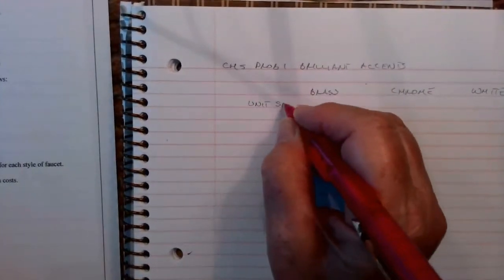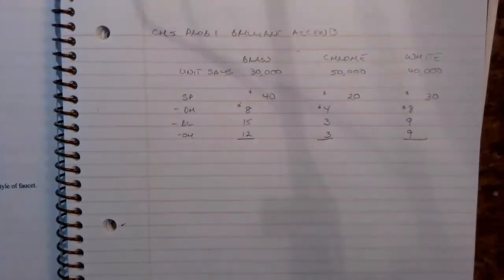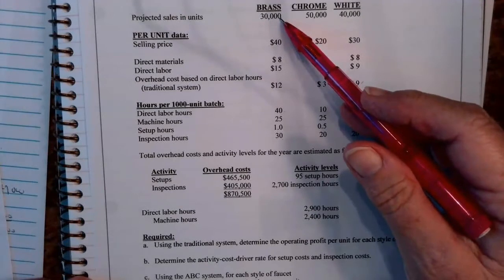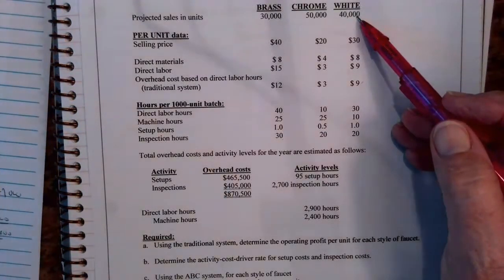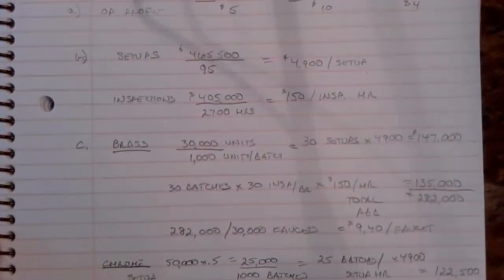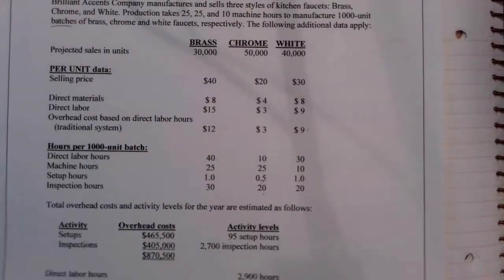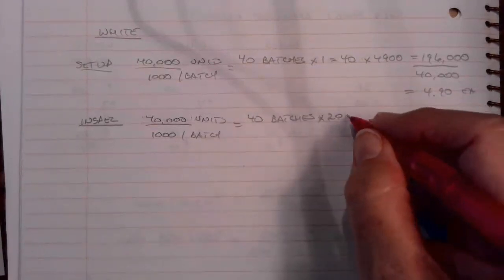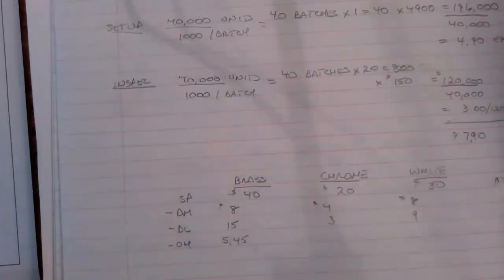3341-Ch 5 Problem 1 Brilliant Accents